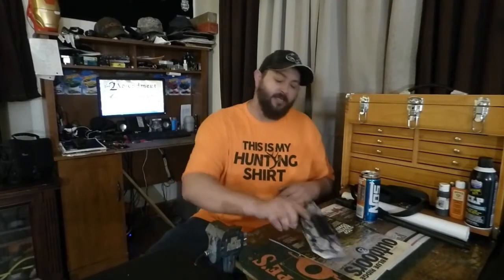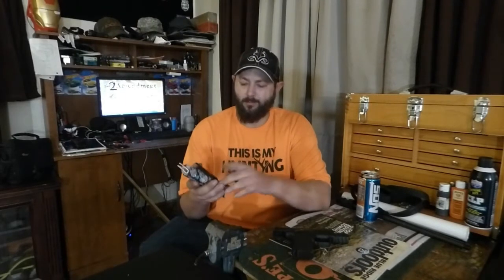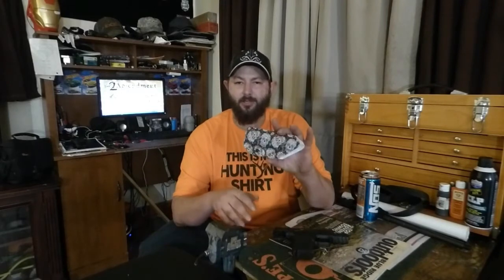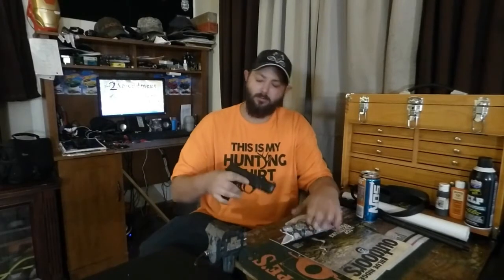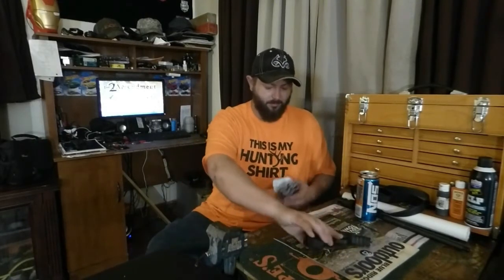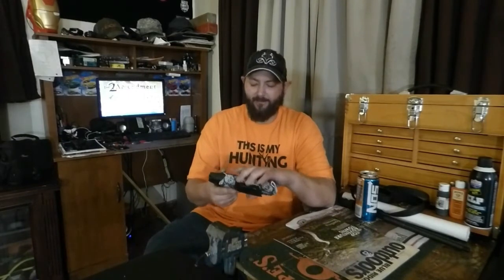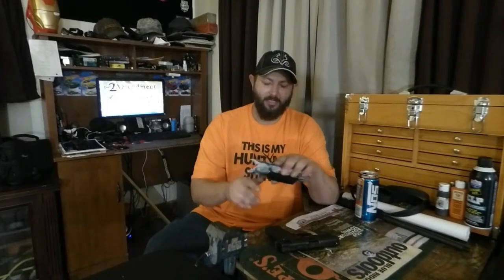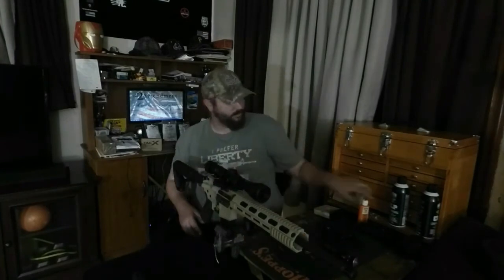Kydex Holster with FabriClip from TacX Pro Gear!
If you or your spouse has an issue conceal carrying because you are wearing sweatpants or leggings, then this is truly the holster you have been waiting for! The FabriClip from TacX Pro Gear will solve that problem. Follow the link and save yourself 10% on items from NCCA.

twitter- Talk Guns at Quincy's Corner